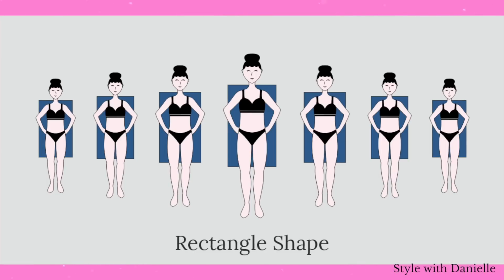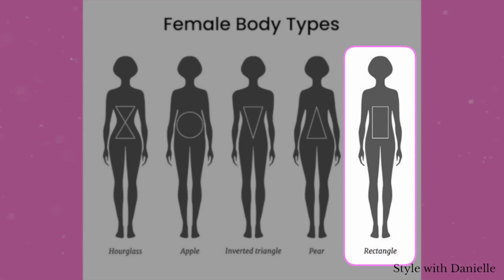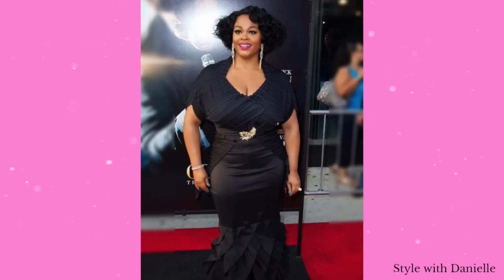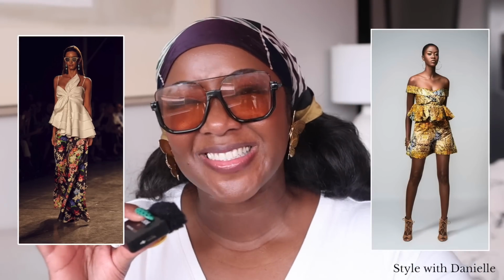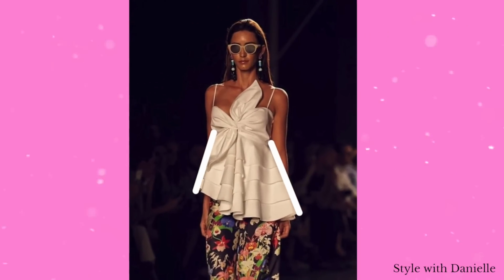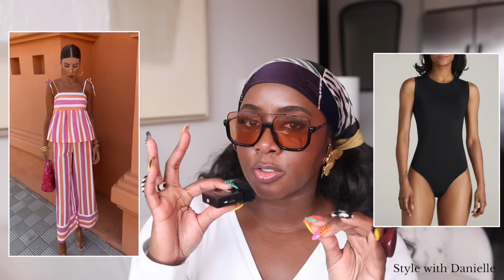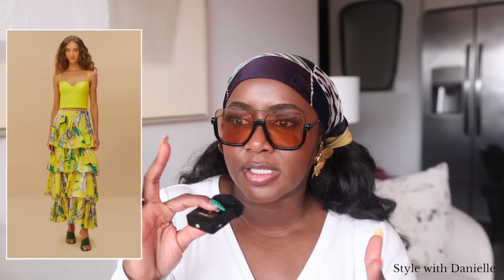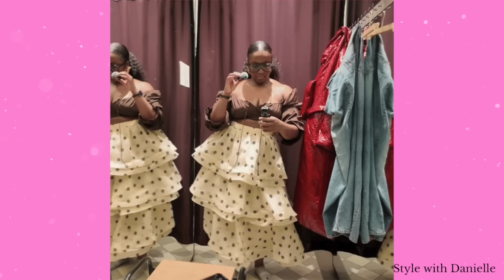Create Curves FAST: Summer Outfit Formulas for Rectangles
These summer outfit formulas for rectangle shapes will help you look good FAST this summer season.

My sunglasses

My earrings